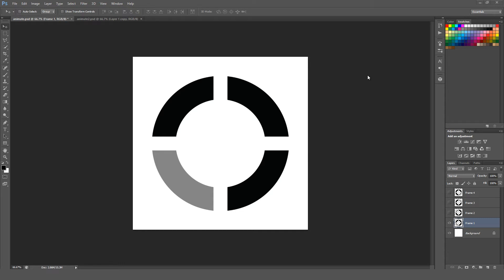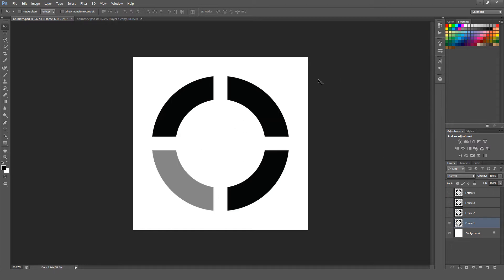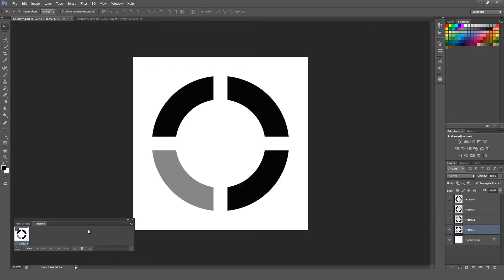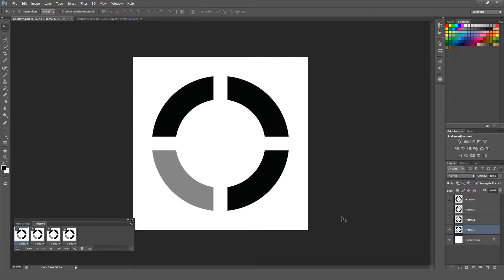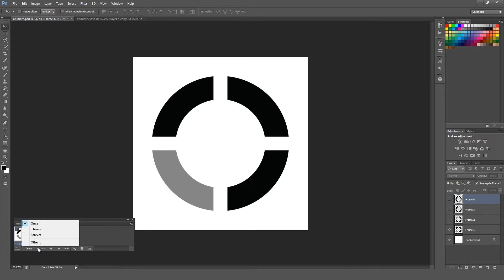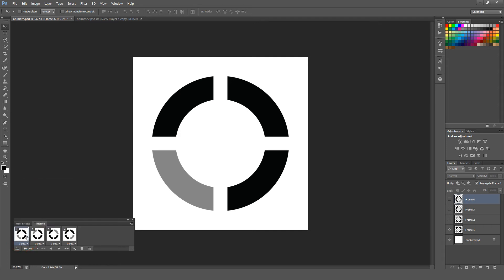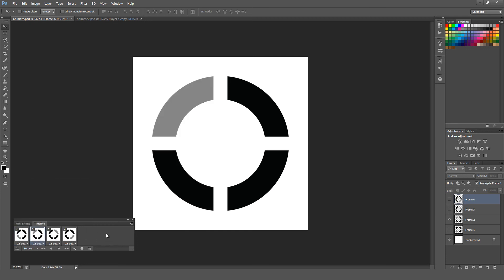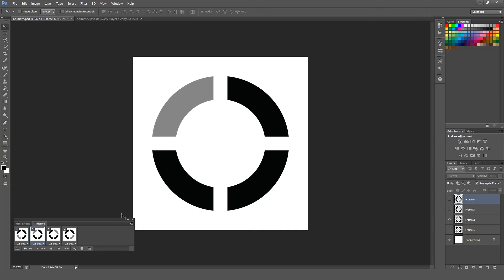How to Animate in Photoshop CS6+ Tutorial - The Basics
Learn how to create animations inside Adobe Photoshop

A quick tutorial going over the basics of animating inside Adobe Photoshop. This tutorial will get you familiar with using frame animation to create simple animations from inside Photoshop.